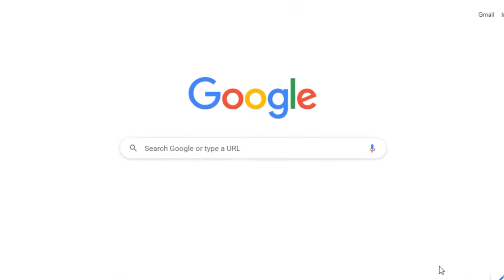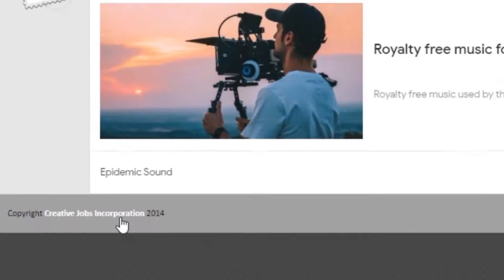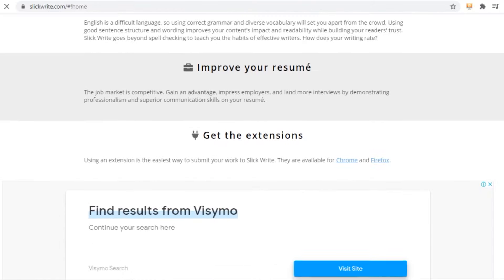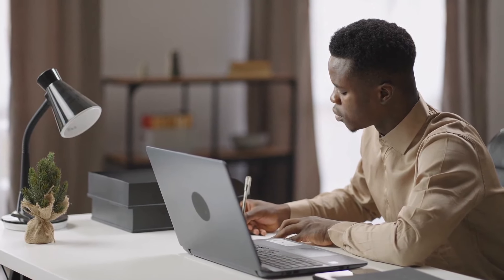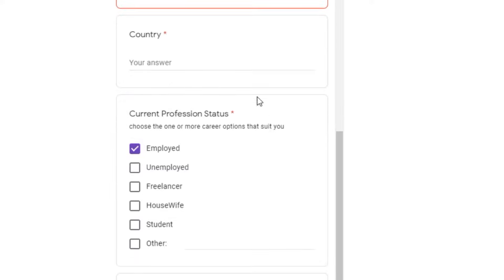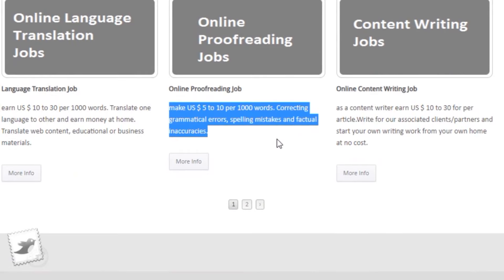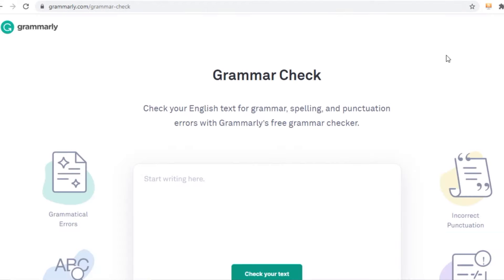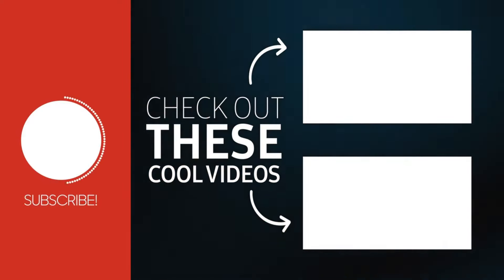NEW APP PAYS YOU $600/Day With No Work! (Earn Passive Income 2022)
FREE • Best Free Make Money Online Methods:

(Earn $500 FROM AMAZON KINDLE)
(Get Paid $50.000+ Using Youtube Shorts)
($25 Per YouTube Video You Watch!)

Any earnings or income representations are aspirational statements only of your earning potential. There is no guarantee that you’ll receive the same results or any results at all for that matter. Your results will depend entirely on your work ethic, experience, etc… As always there is risk with any business. I am not a financial advisor and nothing in this video should be considered legal advice. You should do your own due diligence and research.